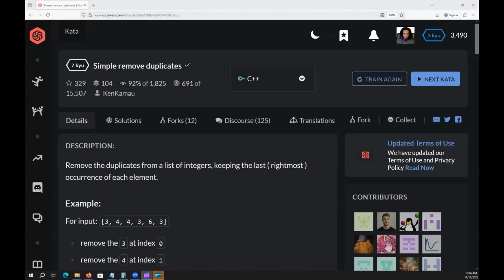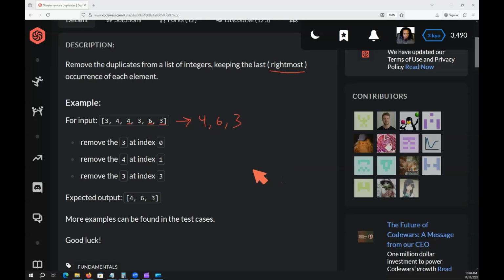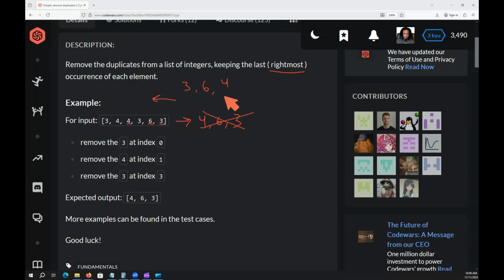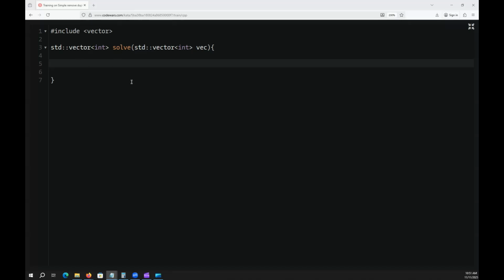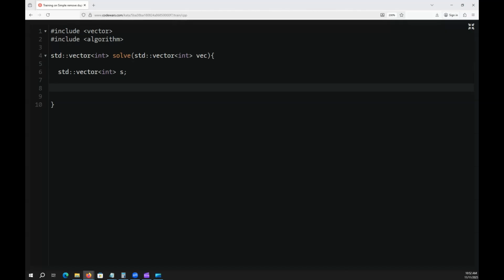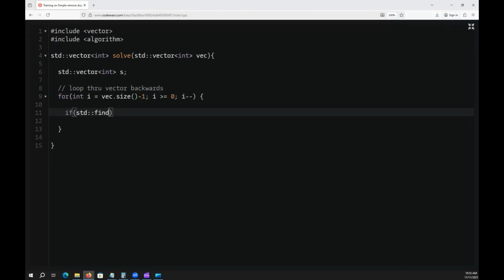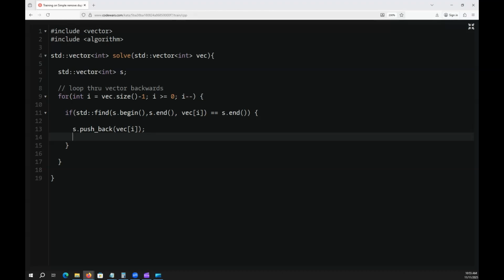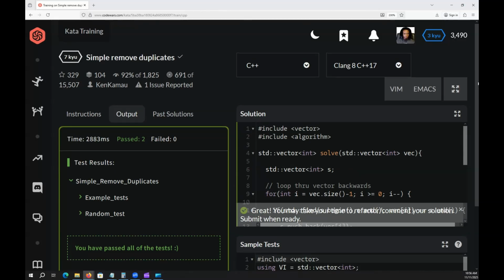Codewars Coding Exercise - C++ - Simple Remove Duplicates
Going to back to C++ with this one! I've probably done this one in another language here.  In this exercise the objective is to go through a vector containing duplicate values and keep only the last occurrence of a value, removing all others - CHECK IT OUT!!